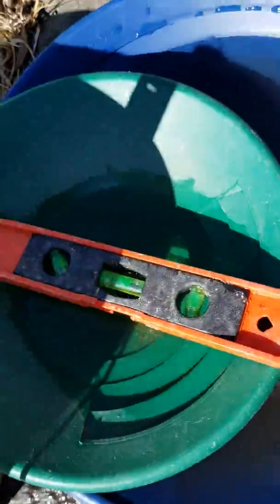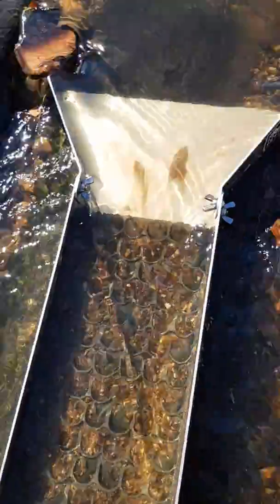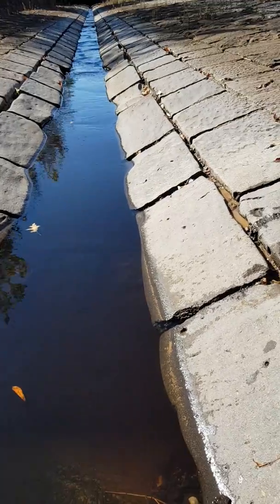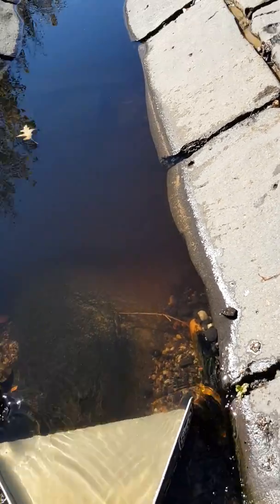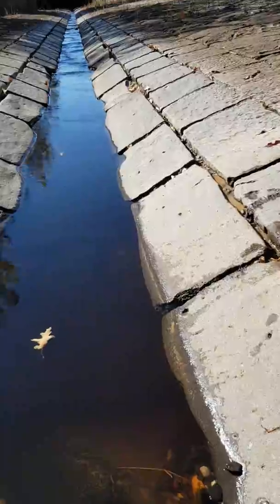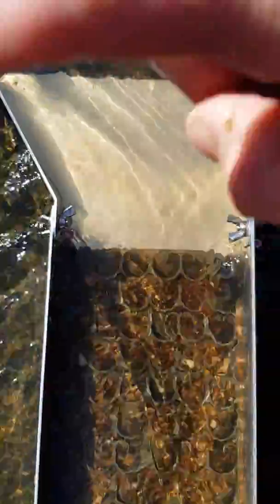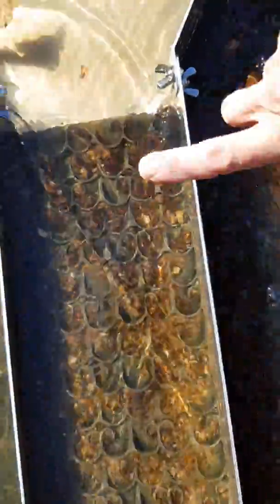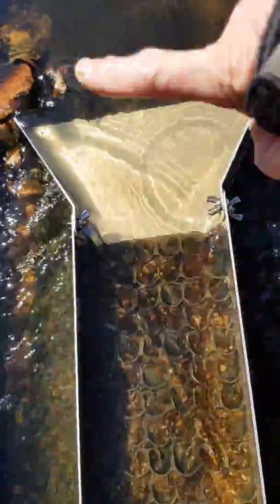Having a play with my New 6 inch Sluice:)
Fluid dynamics not so Hard to understand lol !!!